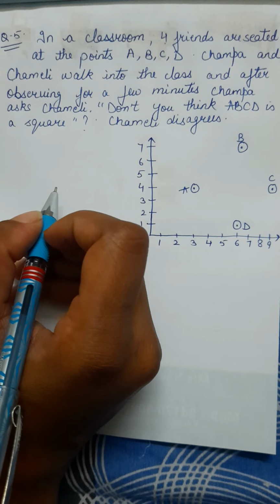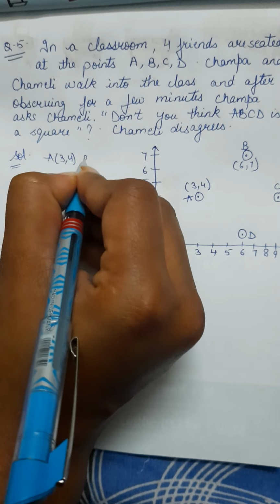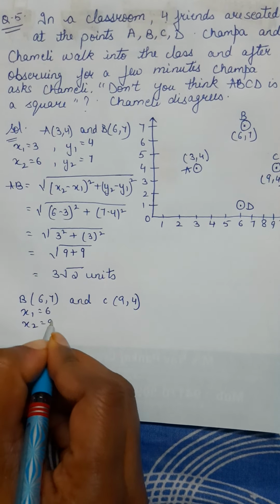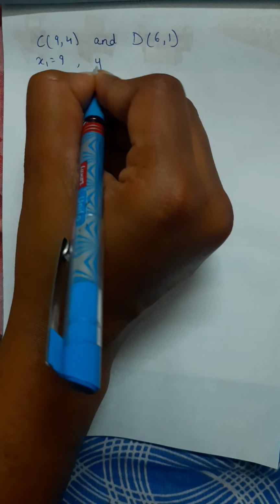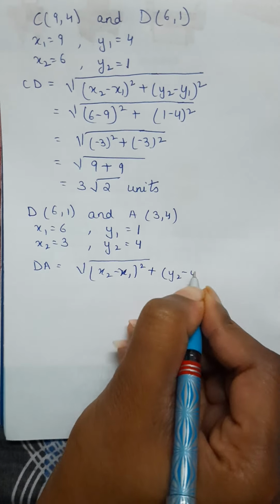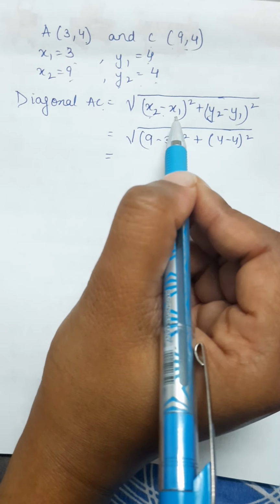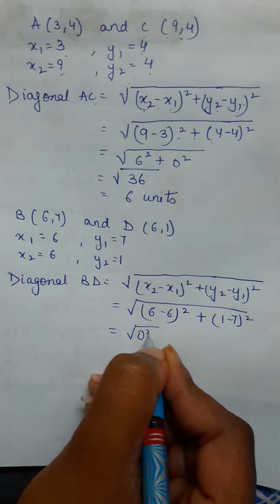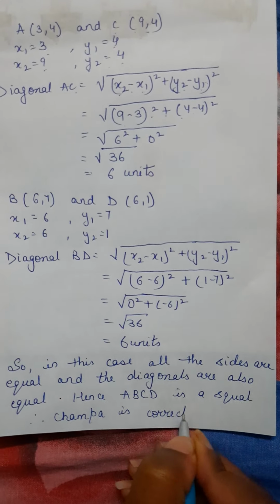Coordinate Geometry - 7.1 || Q-5 || 10th || Maths || Lecture - III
Hello Everyone

If you are enjoying with our maths video